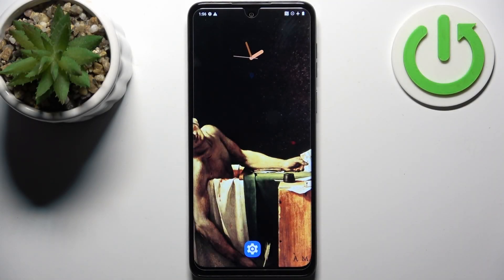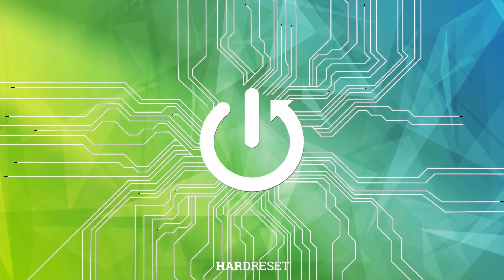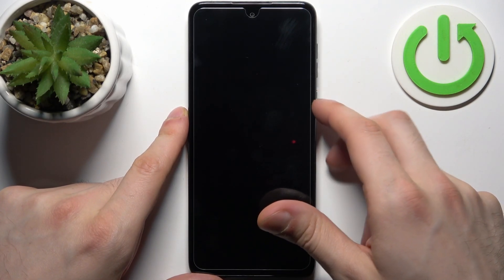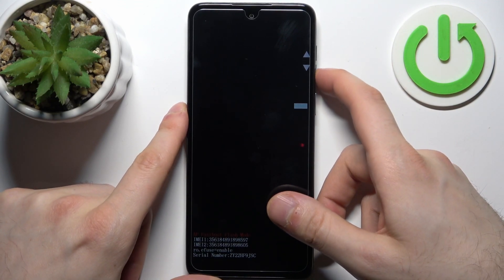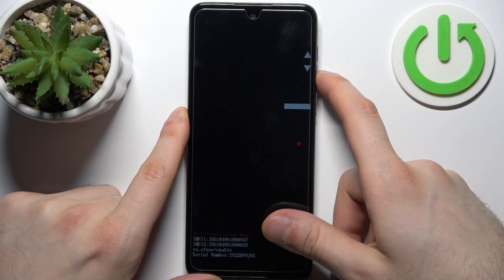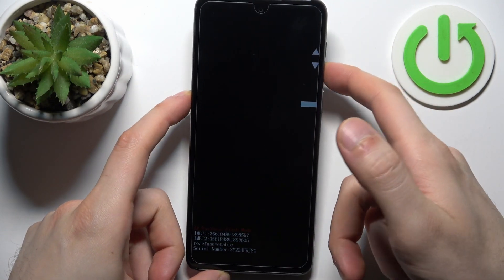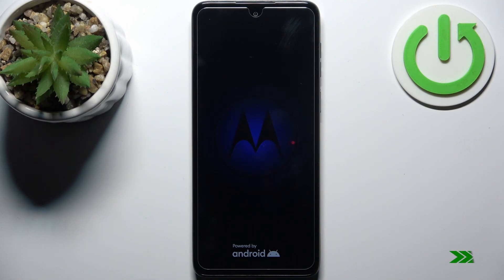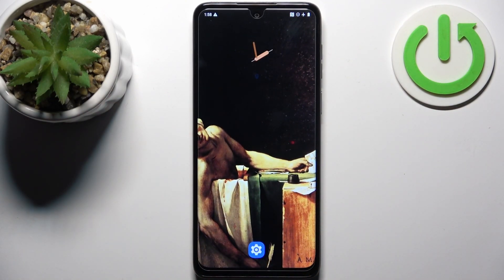How to Enter Boot Mode on MOTOROLA Moto G14?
Find out more info about MOTOROLA Moto G14:
In this tutorial, we'll guide you through the process of entering Boot Mode on your MOTOROLA Moto G14. Boot Mode, also known as bootloader mode, is the gateway to advanced device operations, such as unlocking the bootloader or flashing custom firmware. We'll provide clear, step-by-step instructions on how to access Boot Mode safely and effectively. Watch our tutorial to unlock the potential of your MOTOROLA Moto G14 and explore advanced possibilities with confidence. Your device, your control!

How to power off the MOTOROLA Moto G14 to prepare for entering Boot Mode? How to initiate the Boot Mode access process using specific button combinations on the device? How to connect the MOTOROLA Moto G14 to a computer or other device while in Boot Mode for advanced operations? How to confirm that the device is properly recognized in Boot Mode and ready for bootloader unlocking or firmware flashing? How to troubleshoot any issues or errors that may occur when entering Boot Mode on the MOTOROLA Moto G14? How to return the device to regular operating mode from Boot Mode, if necessary? How to ensure that advanced operations, such as unlocking the bootloader, are carried out safely in Boot Mode? How to make the most of Boot Mode to explore advanced device capabilities or resolve software issues on your MOTOROLA Moto G14? How to back up important data and settings before entering Boot Mode to protect against data loss? How to exercise caution and follow best practices while accessing Boot Mode for advanced device control and customization?